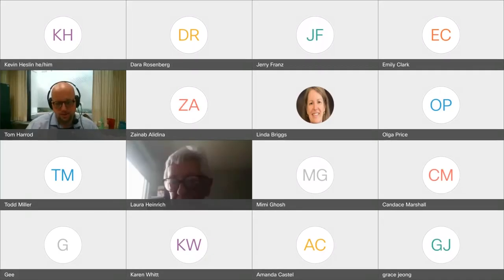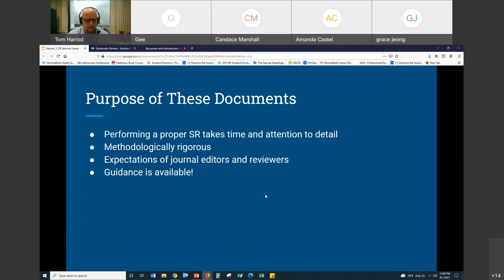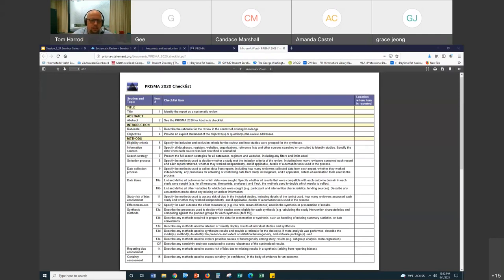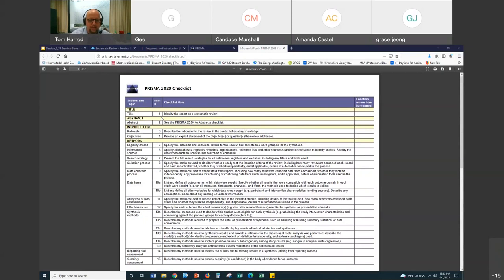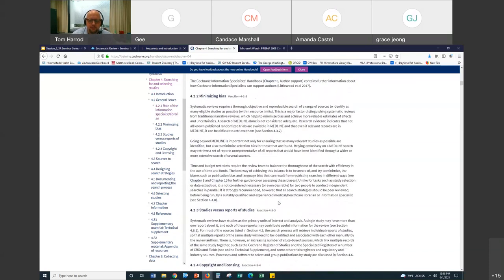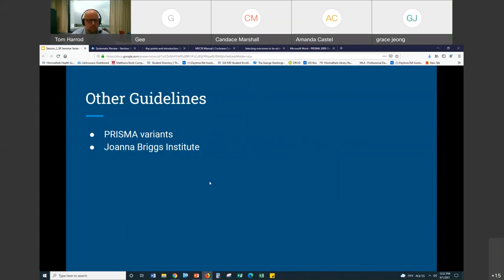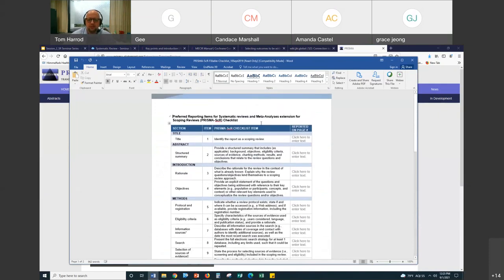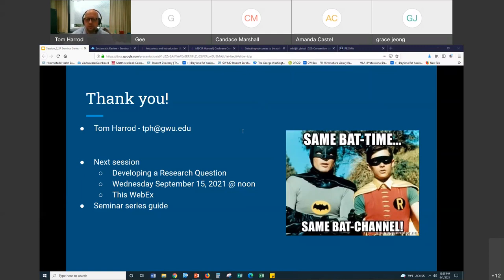Fall 2021 Systematic Review Series, #2: PRISMA, Cochrane, and Other Systematic Review Guidelines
During this session, we will explore a variety of guidelines and standards which guide researchers on the proper way to execute a systematic review.